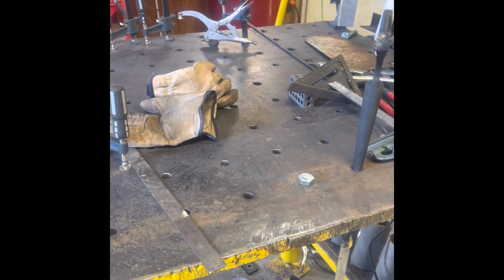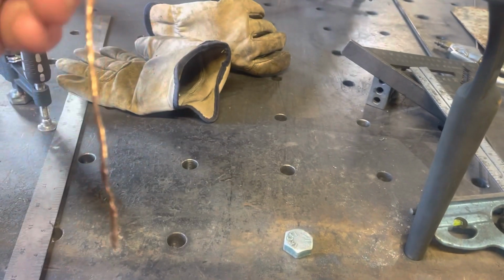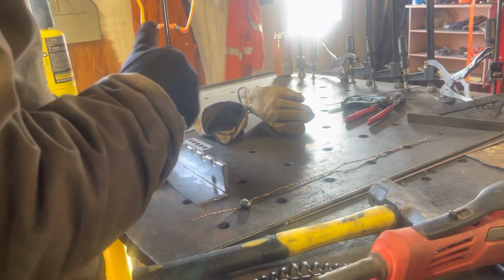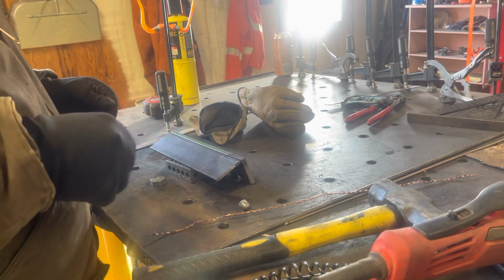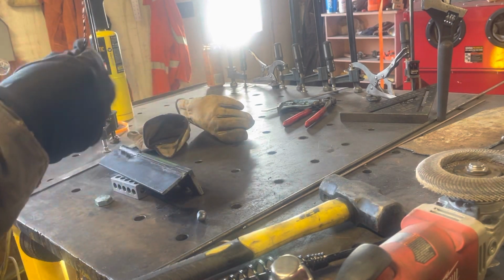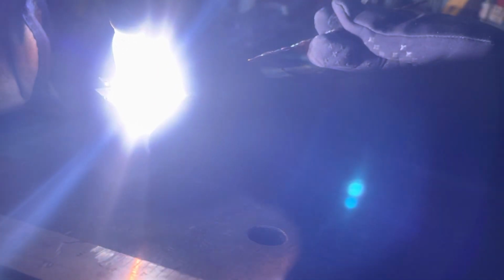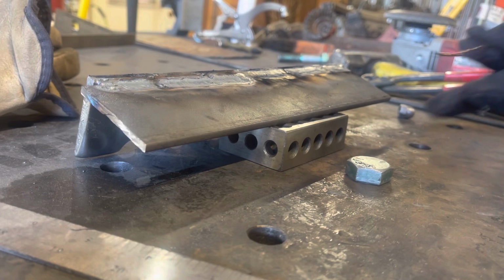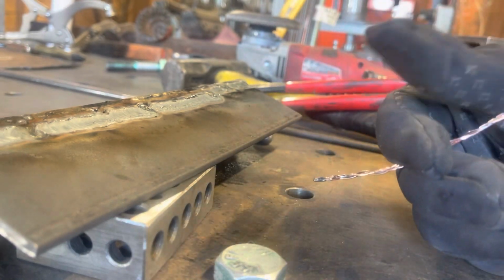Homemade TIG filler rod?????? Is it any good?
so I’ve been on kinda a break working on a bunch of stuff and because of the weather but man oh man I saw a video about home made tig filler rod and I just had to do it.
Is it worth it? Your call honestly but it’s fun to play with and welds actually really well. I know what I’m gonna be doing is saving all my old mig wire and trying to tig weld with it!